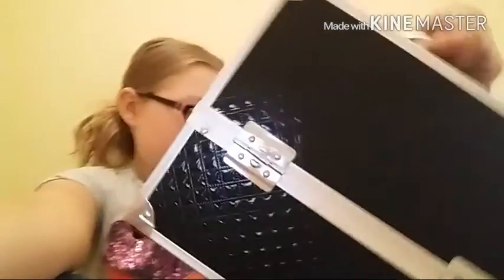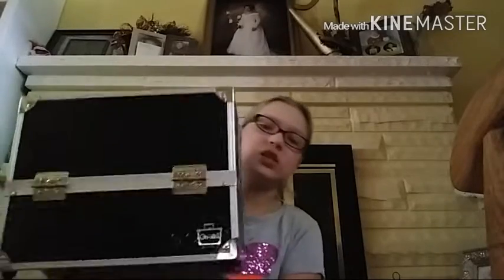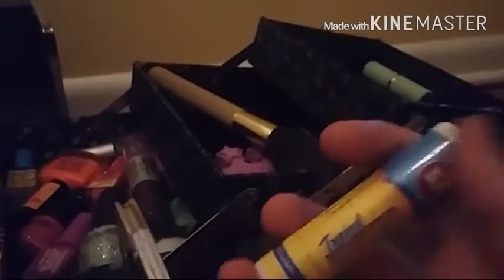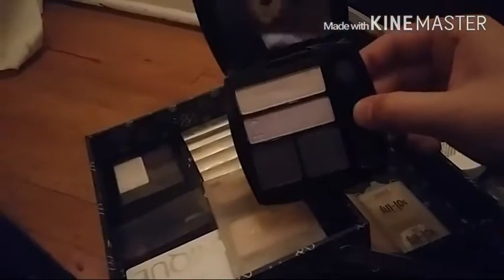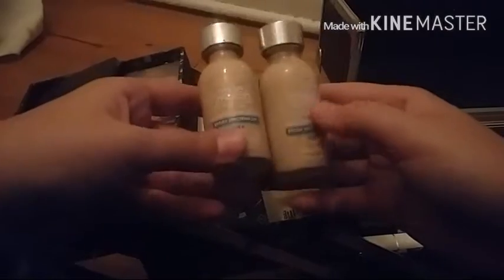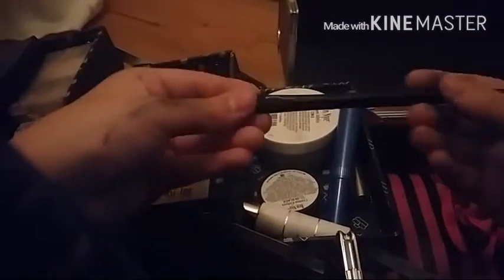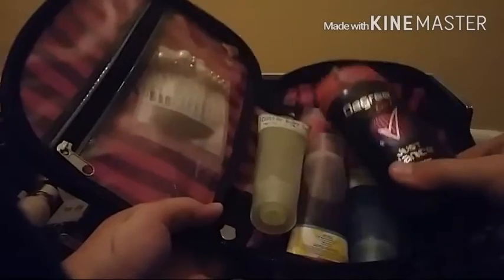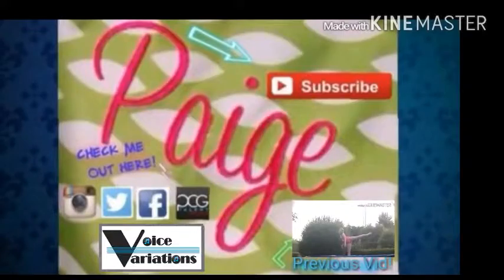What's in my Theatre Make-up Box!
I decided to do this to go along with my Theatre Bag Video.